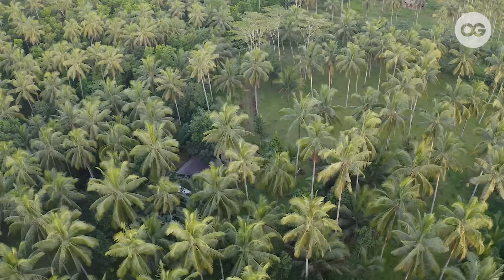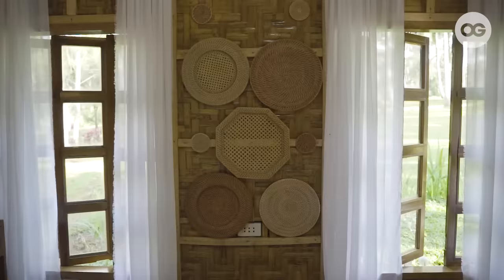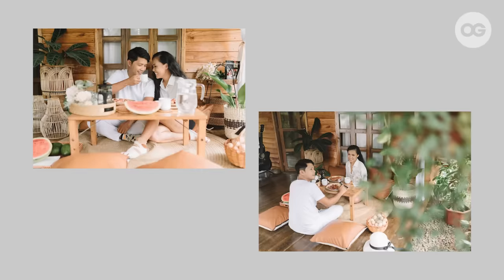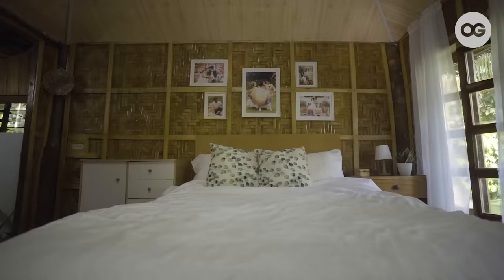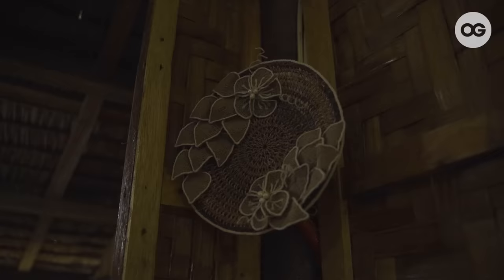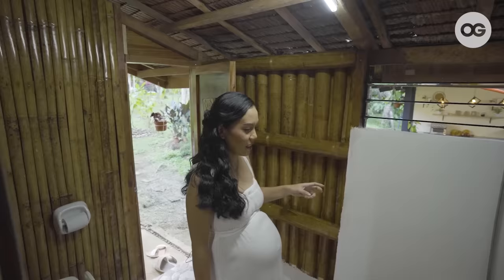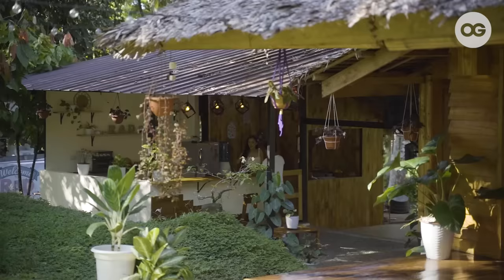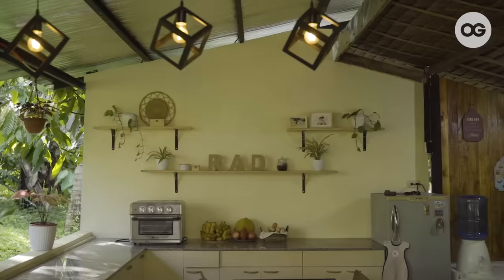Farm Owners Spent 150K for This Modern Bahay Kubo | Tiny Home Living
Take another glimpse of somebody else's small living and enjoy the tiny house tour!

Welcome to Rad Farmstead in Sapang Dalaga, Misamis Occidental. It's a beautiful and productive farm, but we may have to save the farm tour for another day.

Home owners Darleth and Red would like show you around their reimagined bahay kubo and enchanting outdoor space instead. It's kinda off-grid living, but it's been amazing for the couple. They're loving the fresh air, the scenerey, the peace and quiet. And they're proud of their inspiring decor and landcaping ideas. Who wouldn't love to see that?

Small living is big these days. And tiny homeowners have spoken. They are drawn to its affordability, efficiency, eco-friendliness, and minimalism. But not all tiny houses are made equal, and the cost varies from one household to the next. So, OG steps in to give you that glimpse of what creativity looks like in different households and how much a tiny home really costs according to your needs.